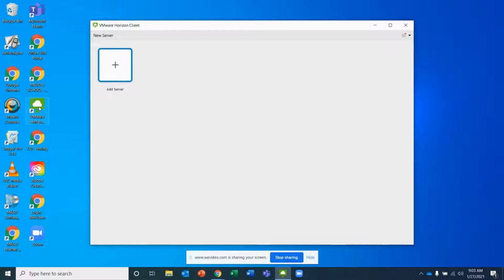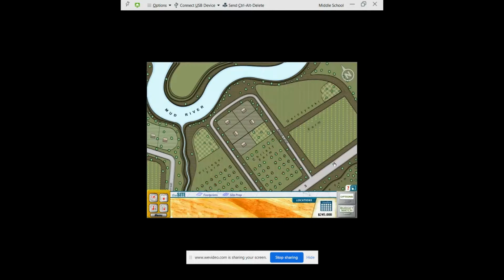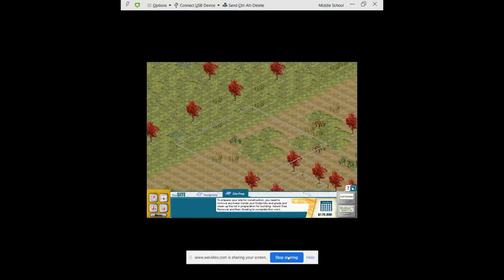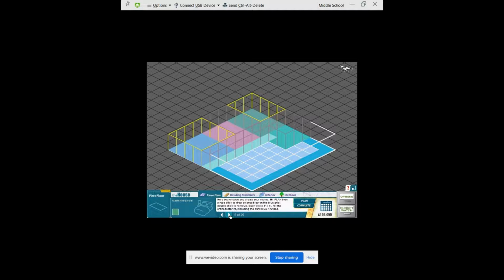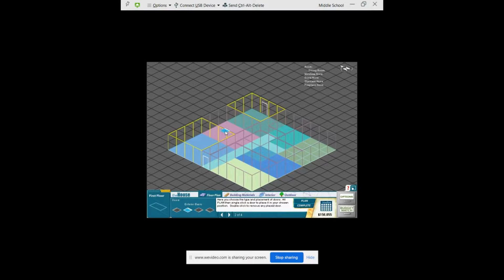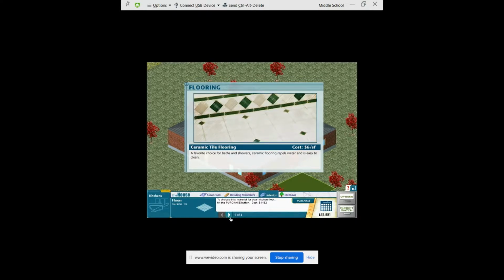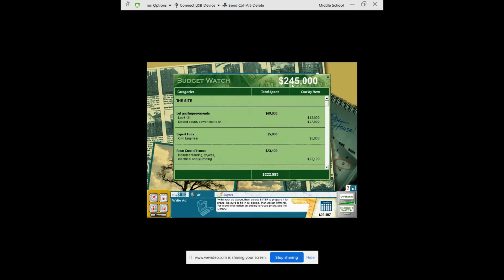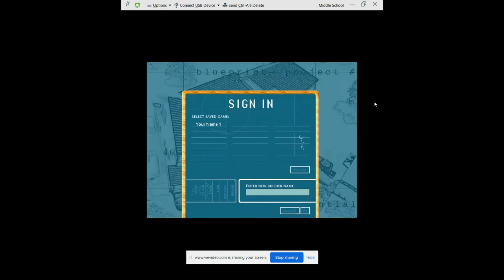Building Homes of our Own Demo